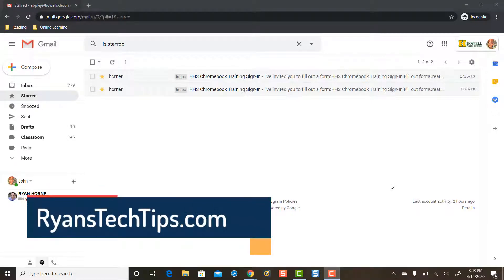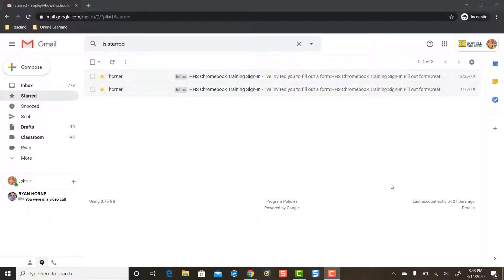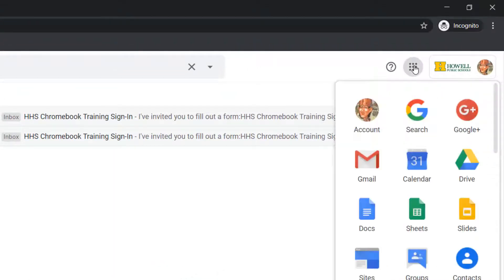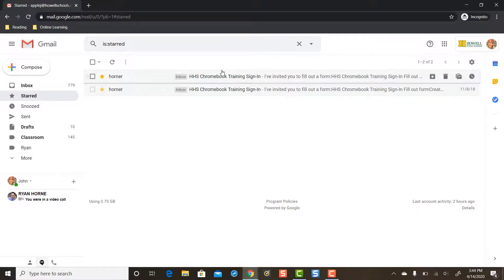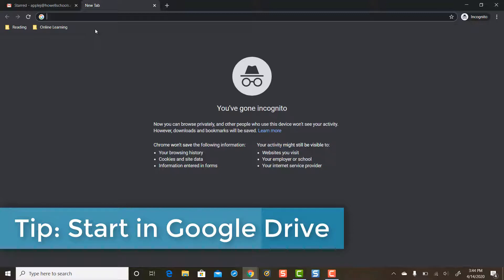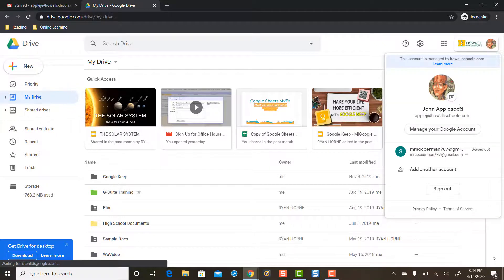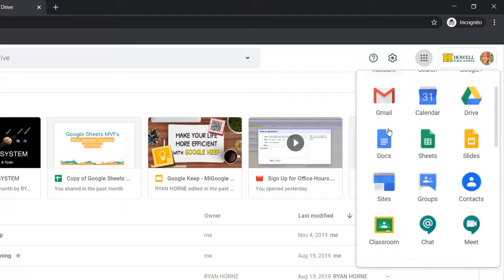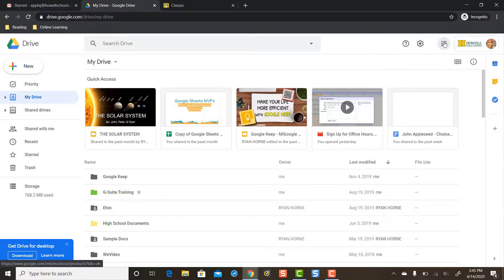How to Sign In To Google Classroom From Google Drive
Here is an easy way to access your Google Classroom by first logging into Google Drive. Let Google Drive be your one stop shop for all things Google.